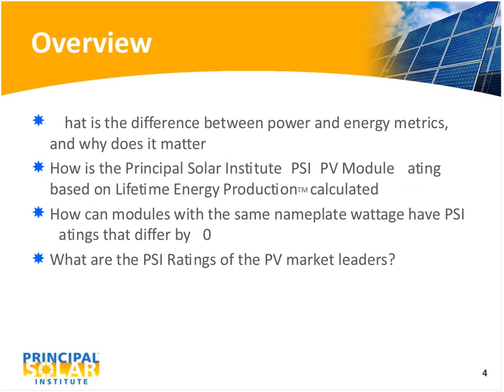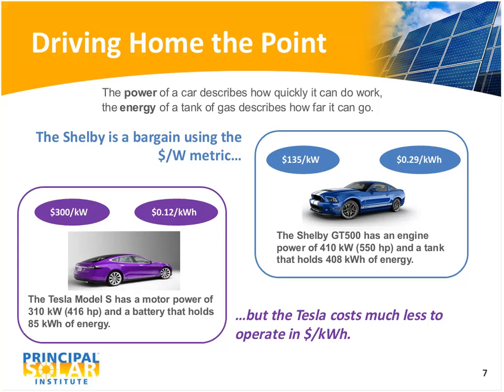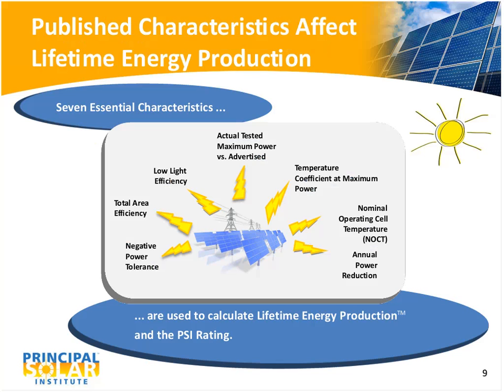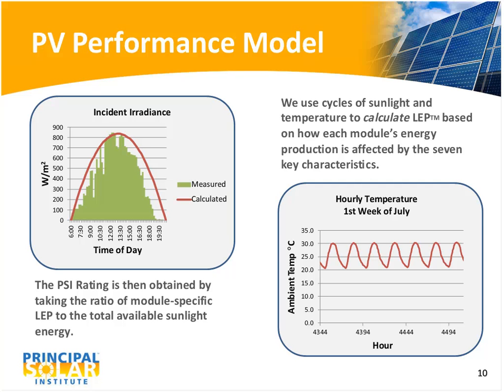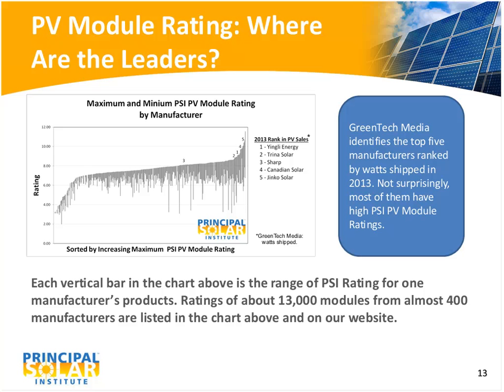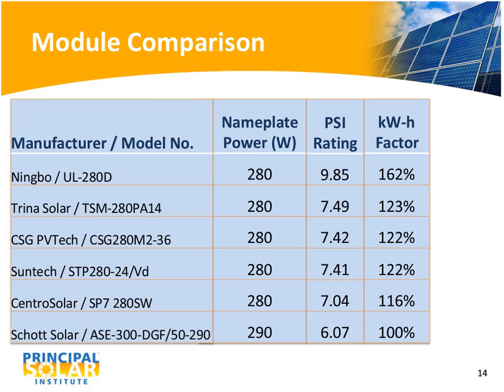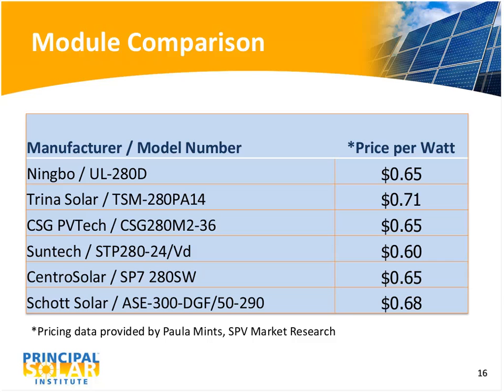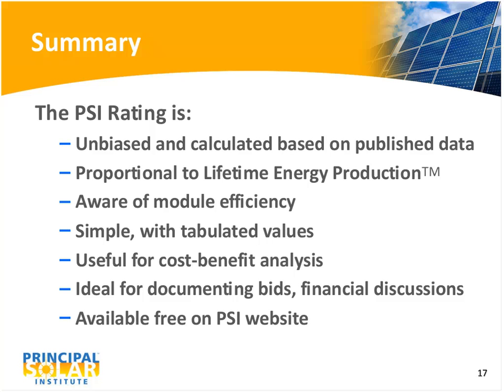Principal Solar Institute PV Module Ratings to Evaluate Lifetime Energy Production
Are you aware that the energy produced over 25 years by PV modules can differ by as much as 50 percent, even though they have the same power rating? How do you know which module to select for your project? Choosing low-cost modules can give the impression that a PV project is at grid parity, but the ultimate metric for investors and consumers must be the long-term cost of energy production. Even so, developers cannot make the mistake of paying too much for the highest efficiency PV modules. In this webinar we will share our analysis of the PV module characteristics that determine Lifetime Energy Production™ and discuss the how the Principal Solar Institute PV Module Ratings can be used to select optimum solar panels for your project.

In addition to direct cost-benefit analyses, the PSI PV Module ratings have been used by renewable energy investors in their utility scale solar due diligence process, and by Solarize Frederick County as a mechanism to document installers' choice of solar system components.

You should join us for a free webinar by Dan Bedell and Matthew Thompson of Principal Solar Institute to learn how the PSI PV Module Rating works and how it may be used in your solar project development.